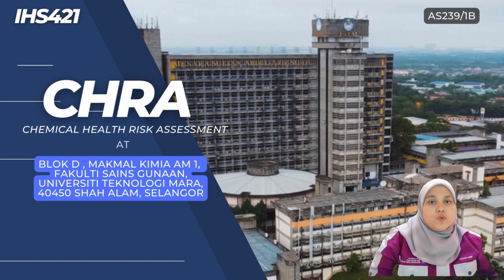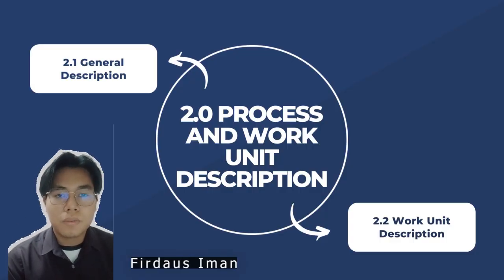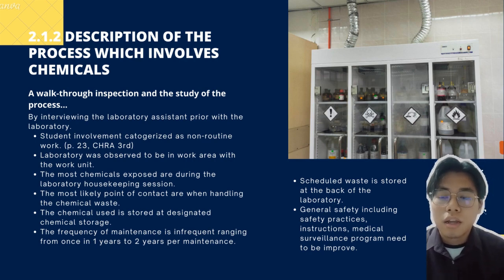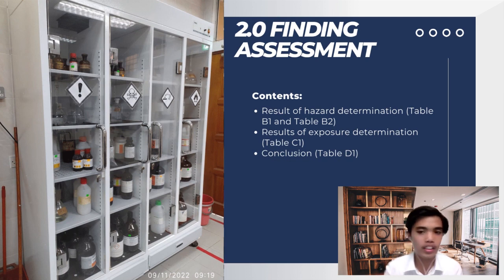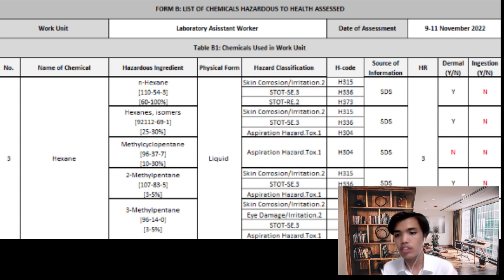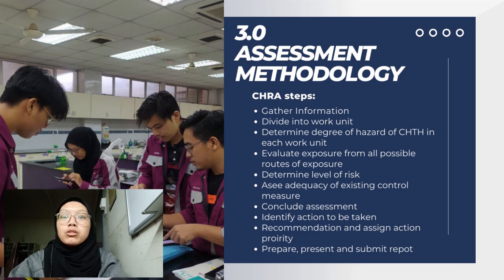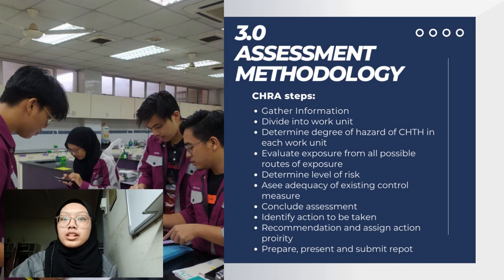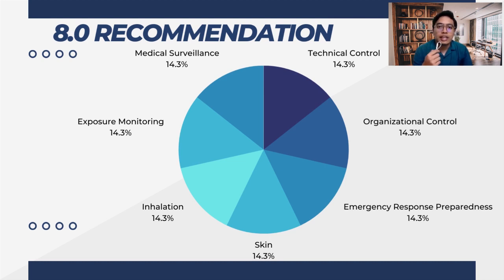Chemical Hazard Risk Assessment (CHRA) - Group 4/AS239 (UiTM Shah Alam)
Presentation of WPA Report. The assessment was perform in Makmal Kimia Am 1 on 9 until 11 November 2022 at UiTM Shah Alam.